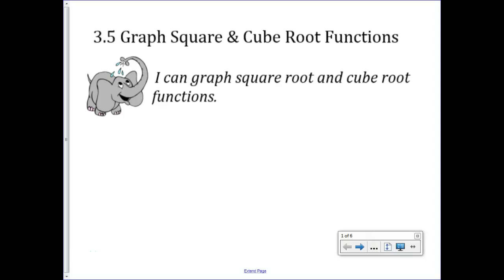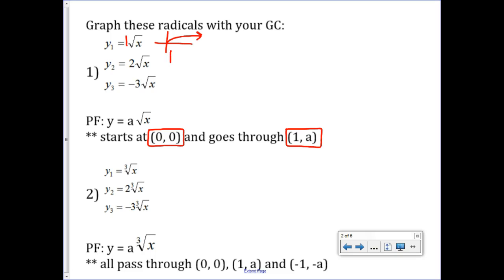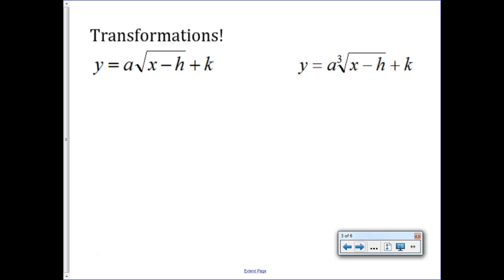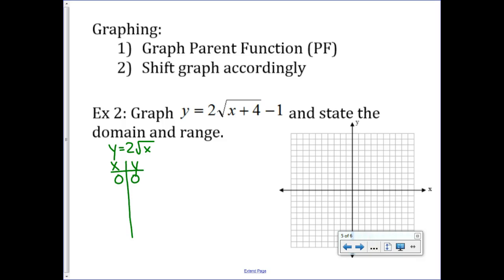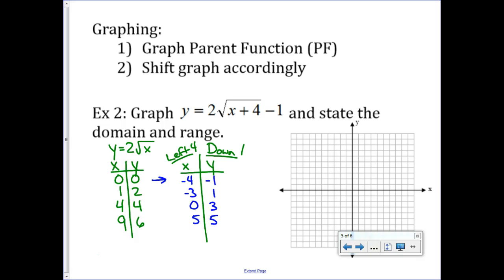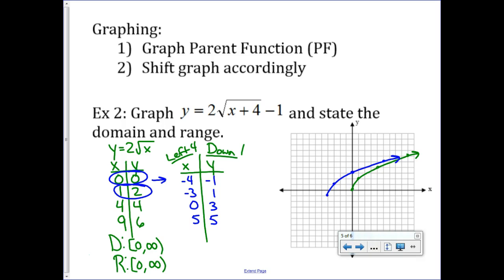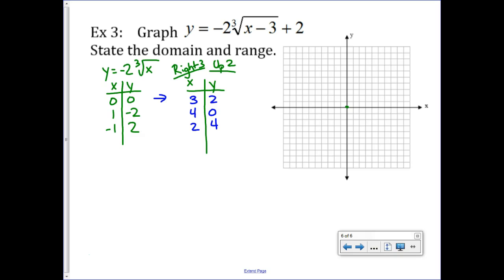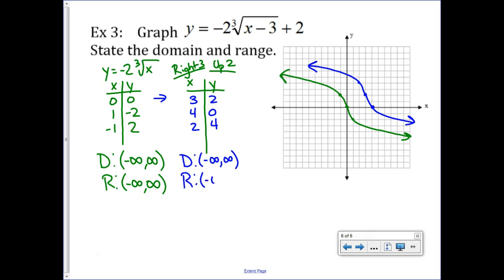3.5 Graph Square & Cube Root Functions